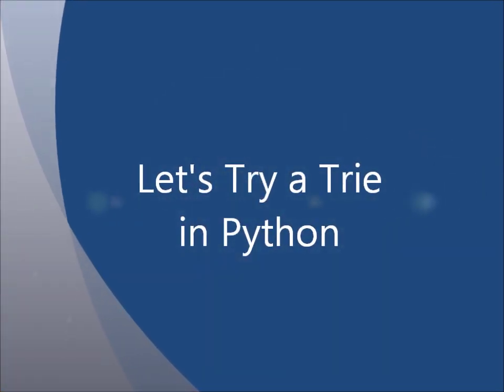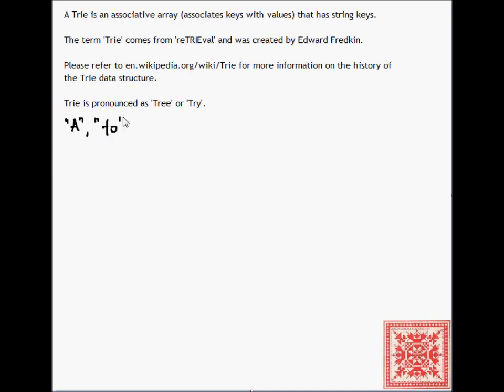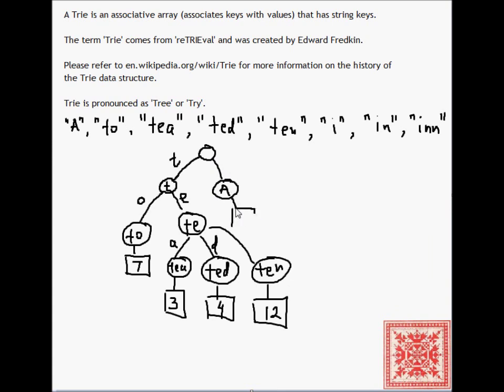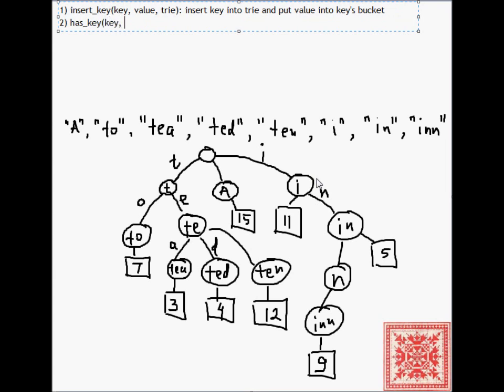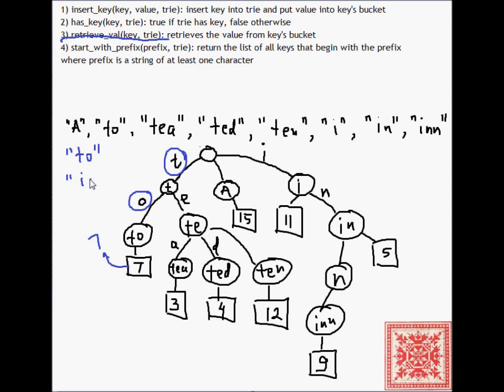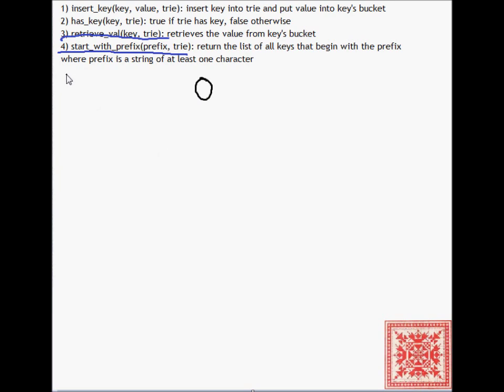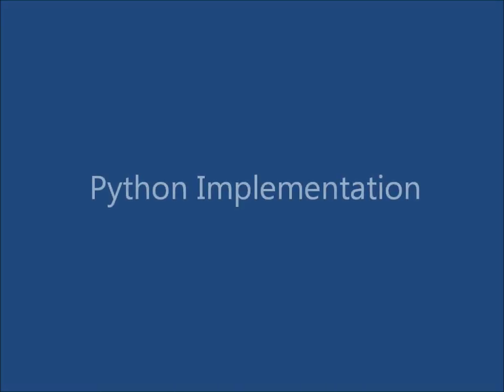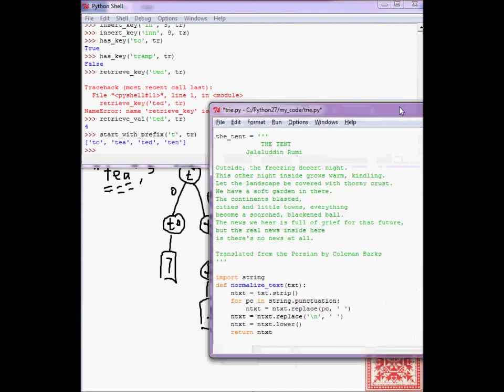Python: Let's Try a Trie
1) Trie data structure
2) Origin of the term 'Trie"
3) Implementing Tries in Python
4) Using Tries to retrieve and insert key-value pairs
5) Using Tries for prefix matching
6) Video Narration: Vladimir Kulyukin